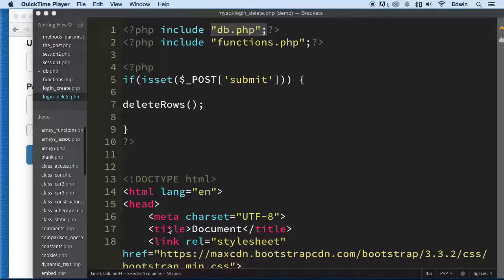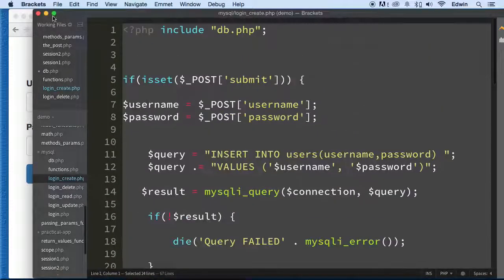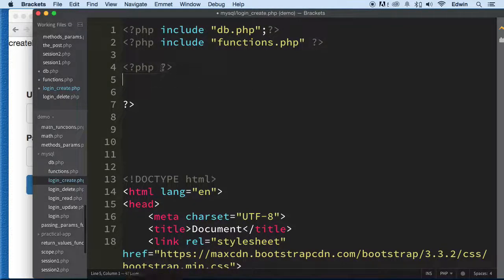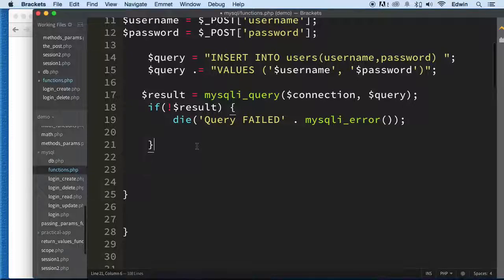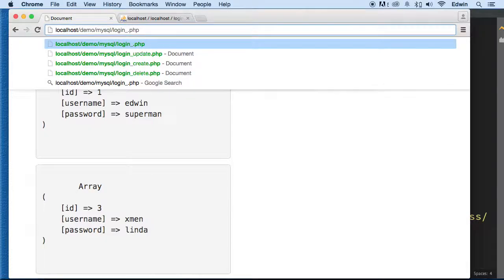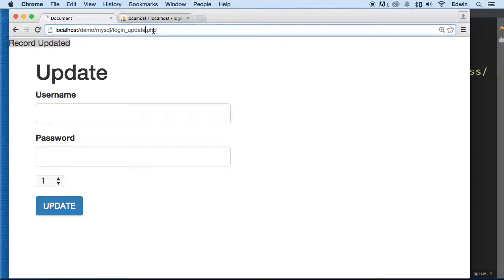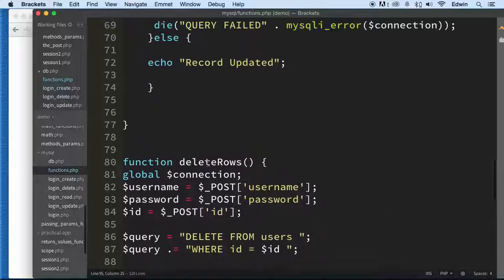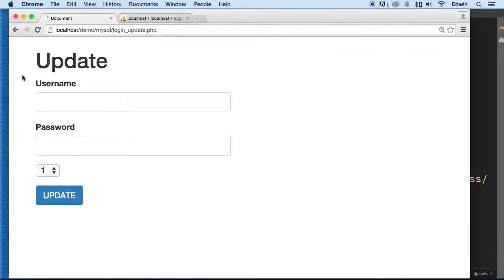PHP-051 ReFactoring all Database Query Code into Functions